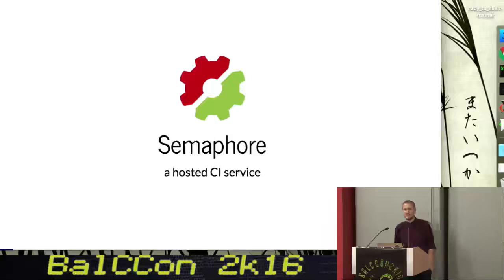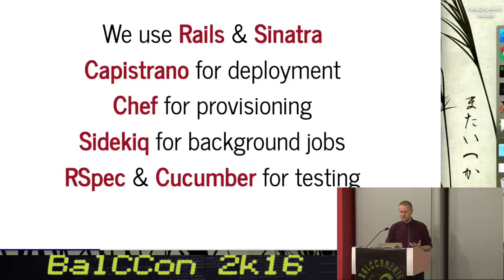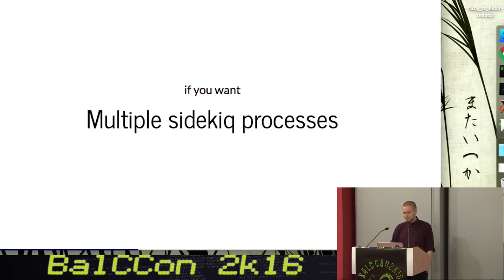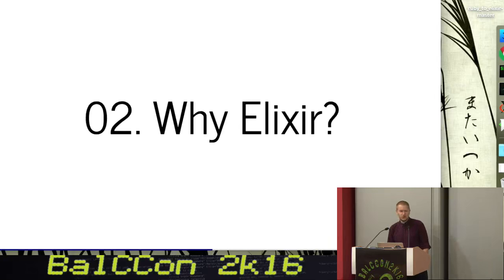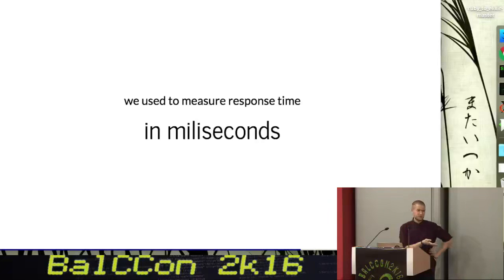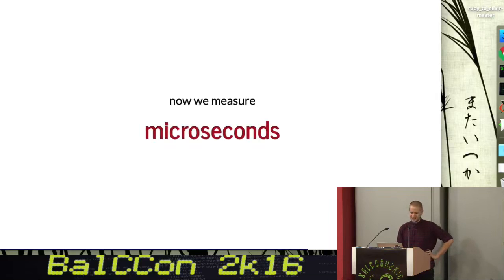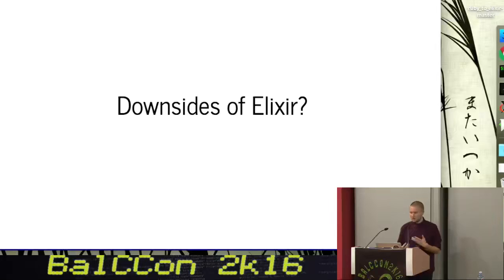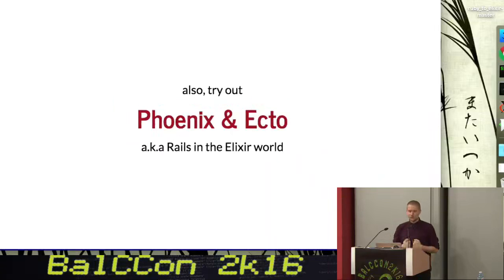Igor Sarcevic From Ruby to Elixir